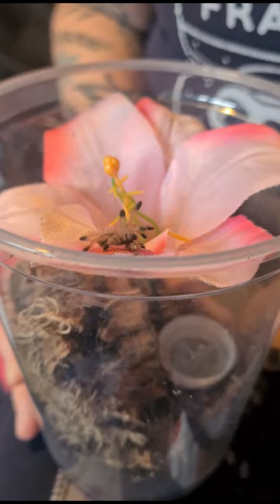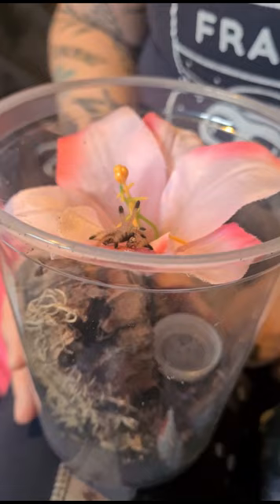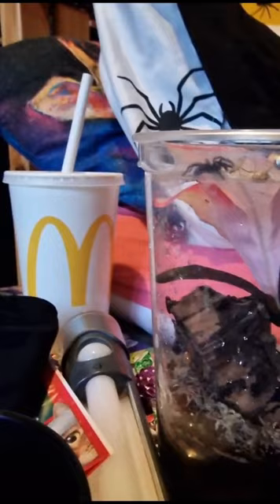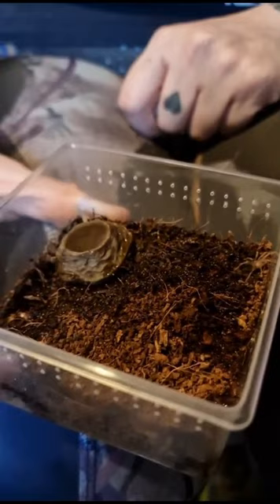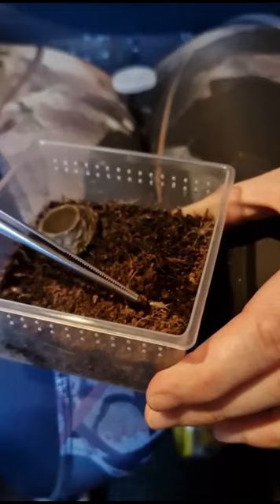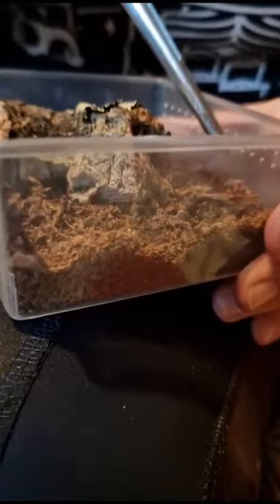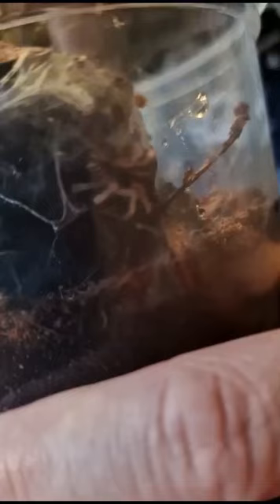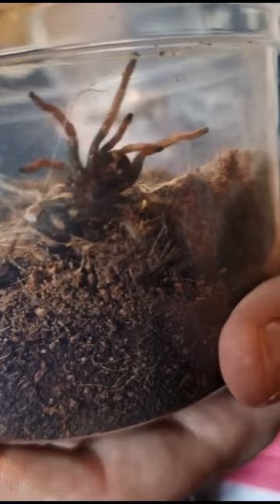Feeding all of my tarantulas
in this video, you get to meet all 9 of my tarantulas! Their names, in the order of the video:
Dakota
Ocho
Koji
Cerulean
Cinnabar
Rumi
Unnamed 1
Jinx
Unnamed 2

I'll be posting a short soon!

NO HATE IS TOLERATED.